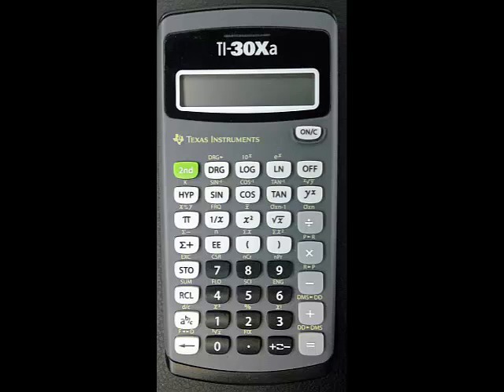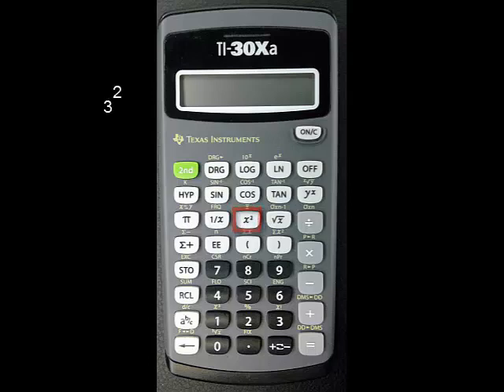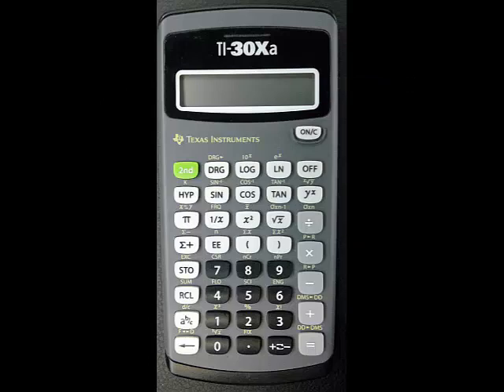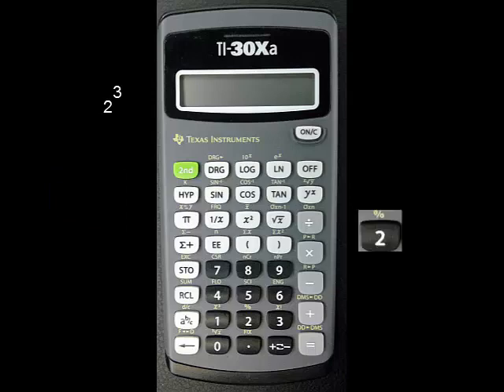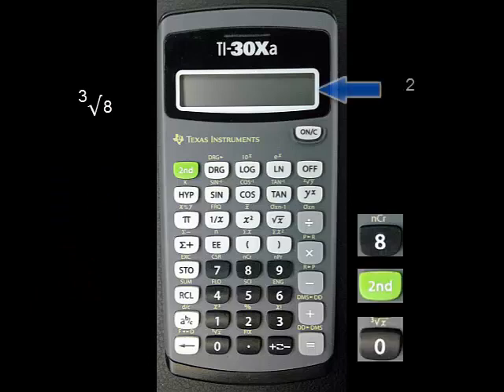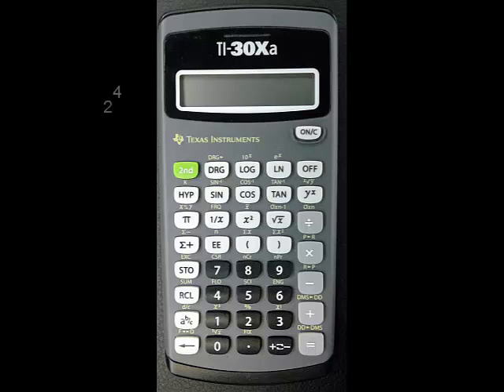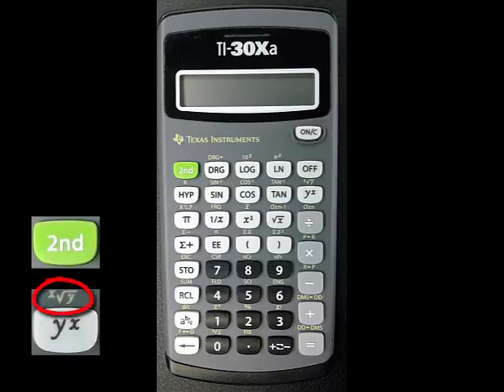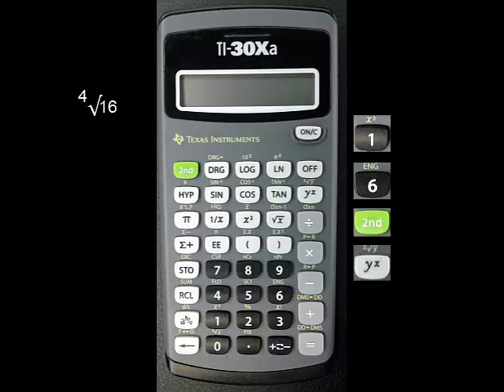Powers and Roots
Instructions for using the TI-30Xa to calculate powers and roots of numbers